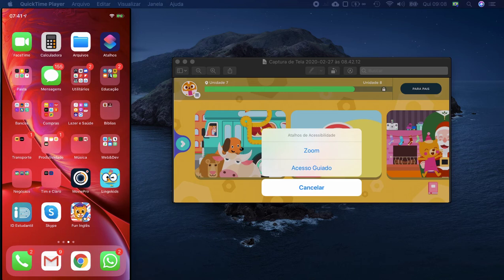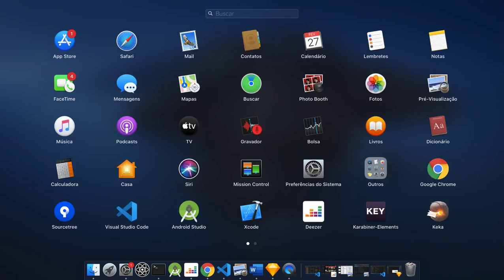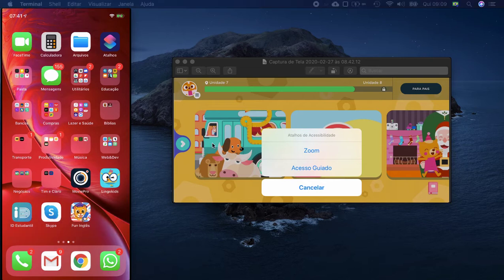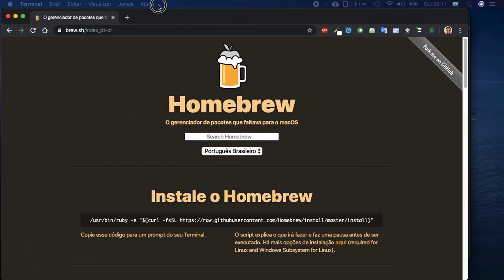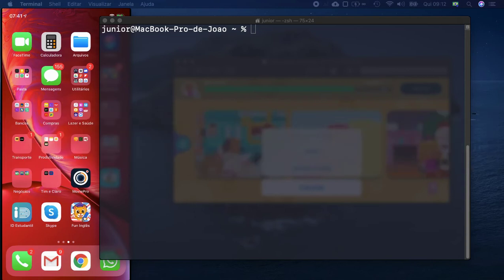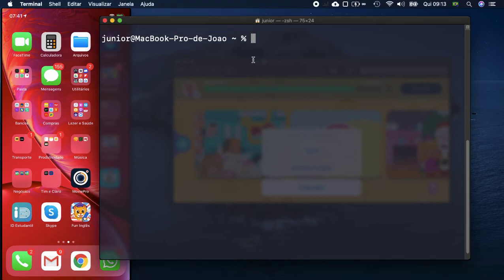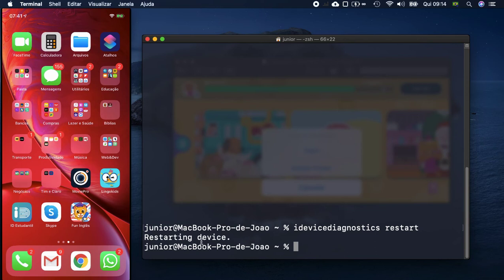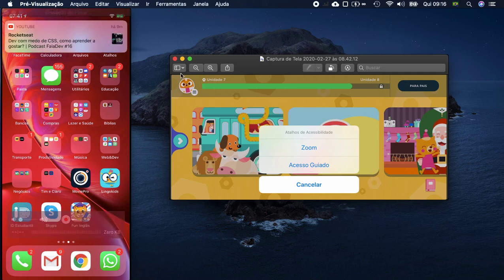iPhone Stuck on Guided Access And No Passcode Keyboard. How To Restart From a Mac Terminal.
This tutorial will help you to restart your iPhone if stuck on Guided Mode.

1) Connect your iPhone on Mac. (Sorry I don’t use windows,
then I can\t help you with Microsoft)

2) Open a Terminal windows and install Brew package manager for MacOS

3) Install libimobiledevice to allow restart iPhone from command line:
brew install libimobiledevice

4) Restart the iPhone with this command:
idevicediagnostics restart

Troubles:
If you have trouble to run idevicediagnostics, and any message like "Could not connect to lockdownd, error code -XX", you can try to reinstall the packages with this commands:

1) brew update
2) brew uninstall --ignore-dependencies libimobiledevice
3) brew uninstall --ignore-dependencies usbmuxd
4) brew install --HEAD usbmuxd
5) brew unlink usbmuxd && brew link usbmuxd
6) brew install --HEAD libimobiledevice
7) brew link --overwrite libimobiledevice
8) brew install ideviceinstaller
9) brew link --overwrite ideviceinstaller